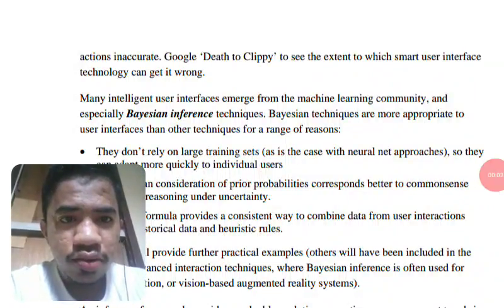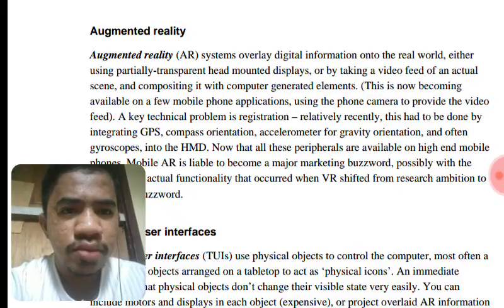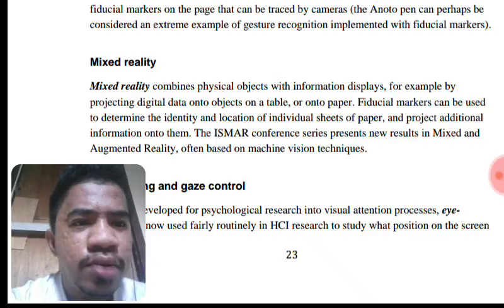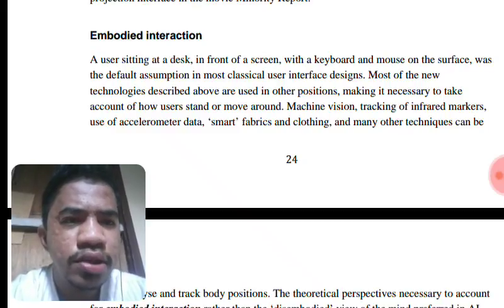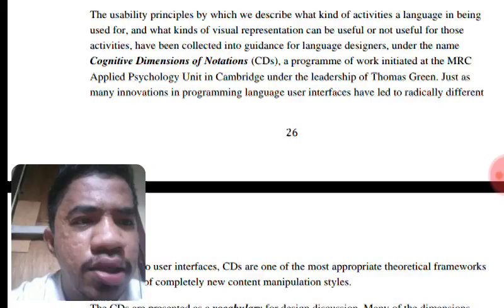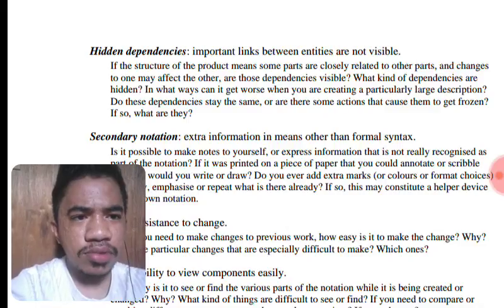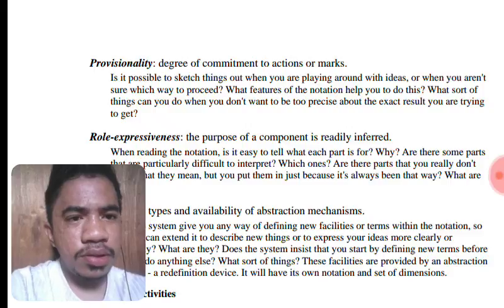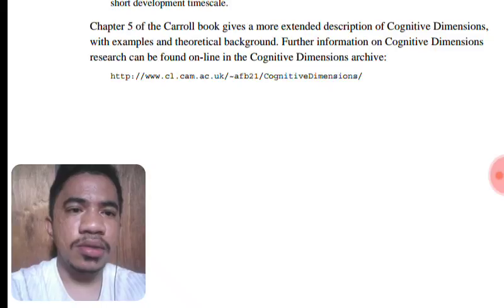task 3 HCI